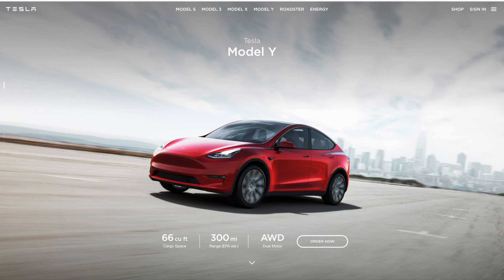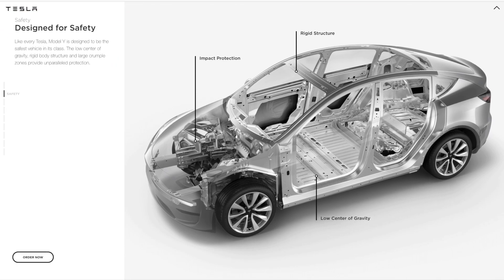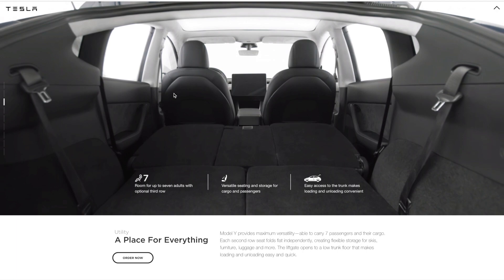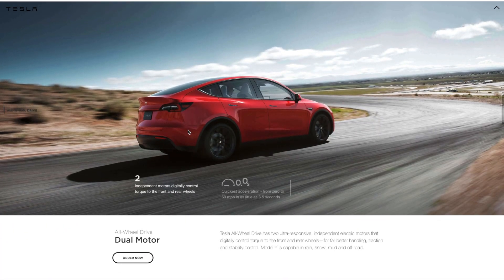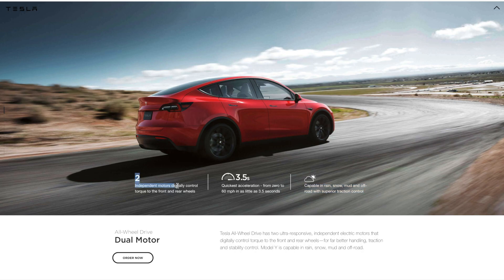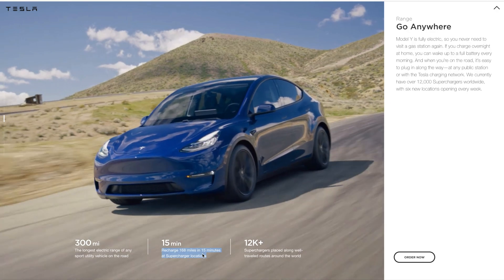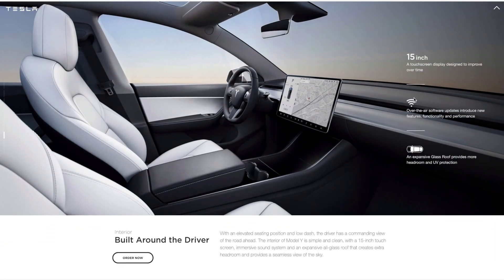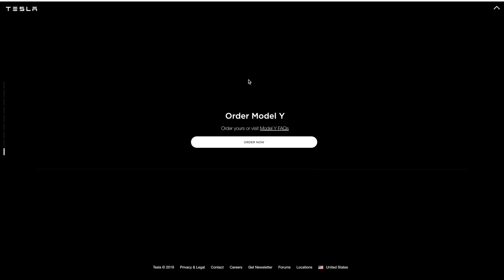TESLA MODEL Y IN DEPTH REVIEW!!!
The Model Y is finally here!! It’s such an amazing car and I can’t wait to get inside of it. Here is a full in depth review of all of the features of this amazing vehicle and everything that you may not have known!